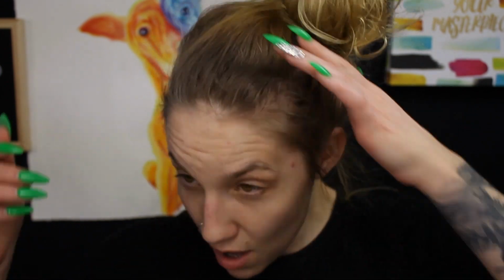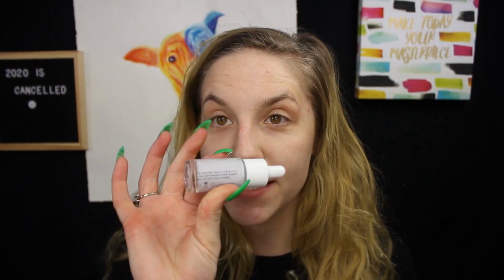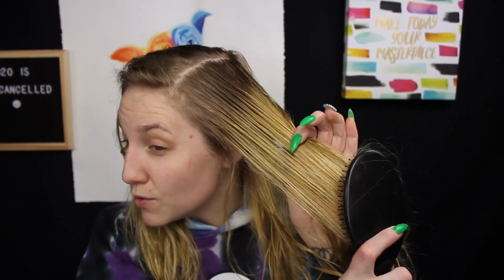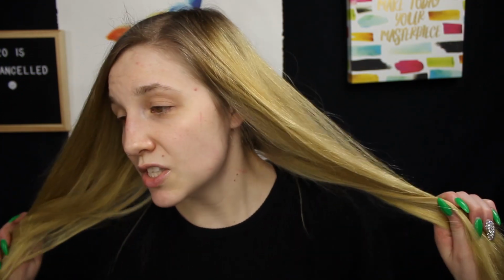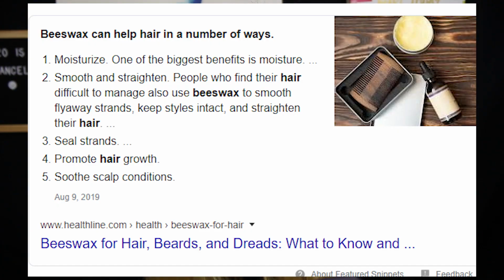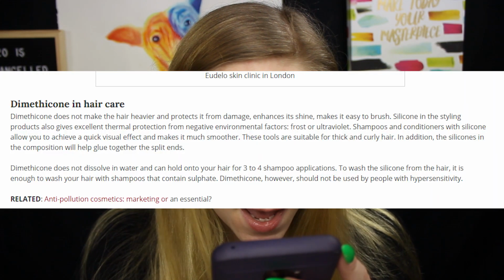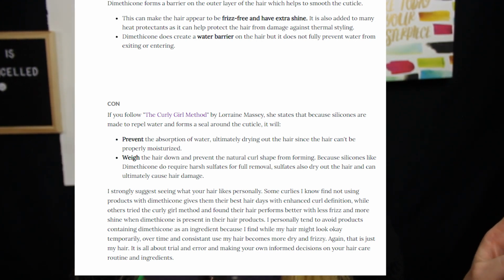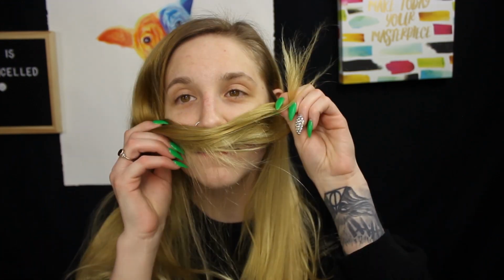Testing A 1 dollar Hair Mask | ShopMissA | Coconut Oil Deep Repair Hair Mask | Hair Chemist Limited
You get a discount and I get rewards! 💕❤ Win win!!!

26:00 AK - Our Destination
29:04 Broke For Free - Smoke Sill
34:27 Nomyn - The Journey
38:21 Sappheiros - Embrace
42:47 Cash - Heaven Above